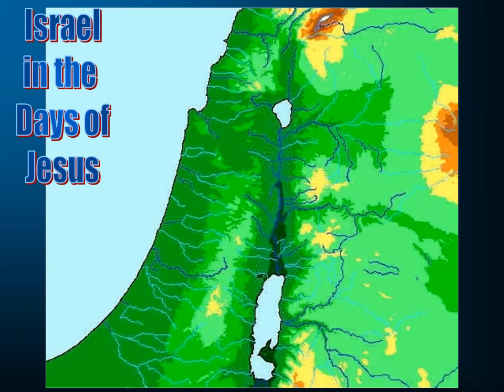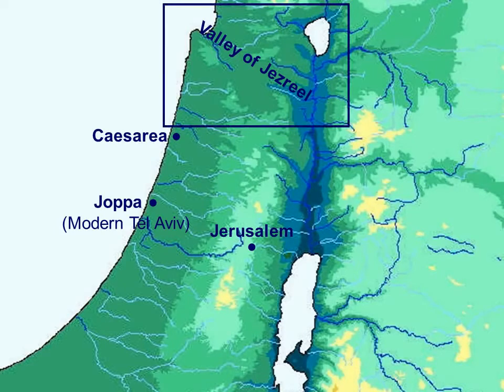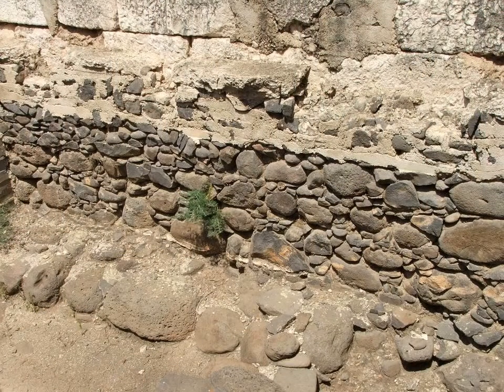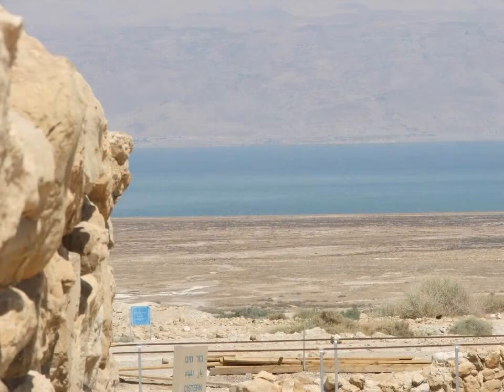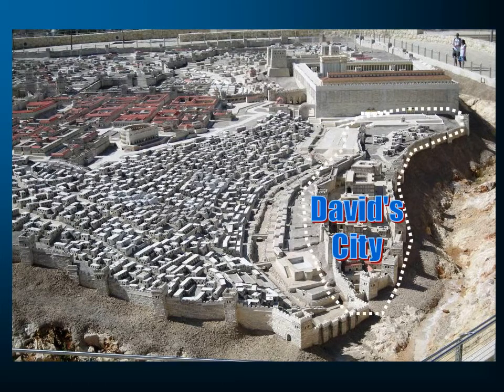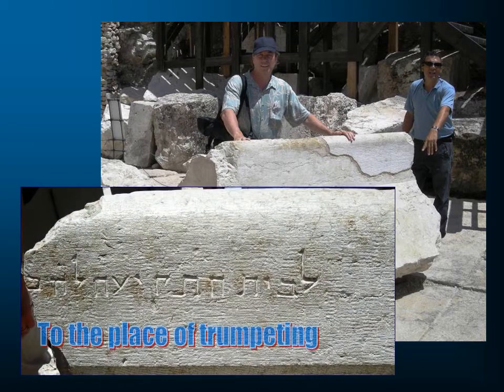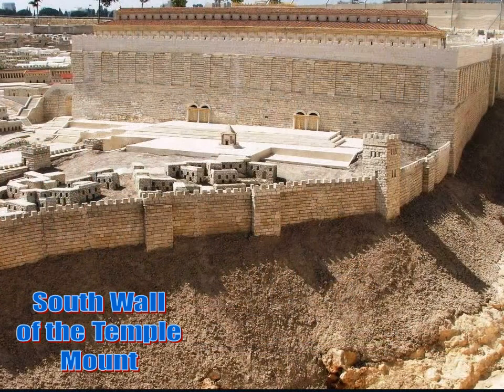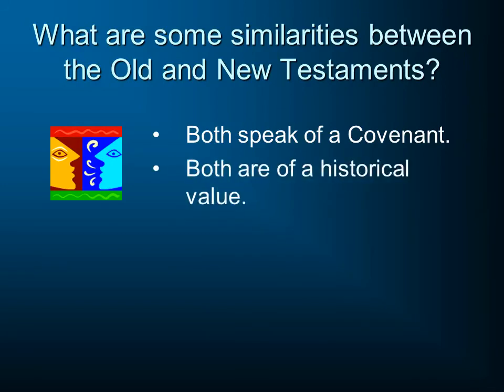2 NT The World of the New Testament Geographical Regions